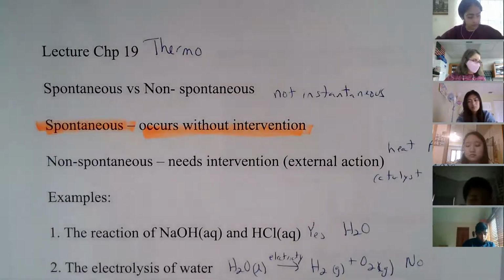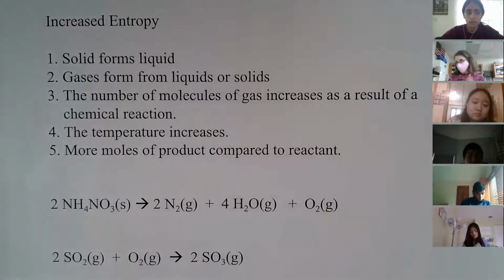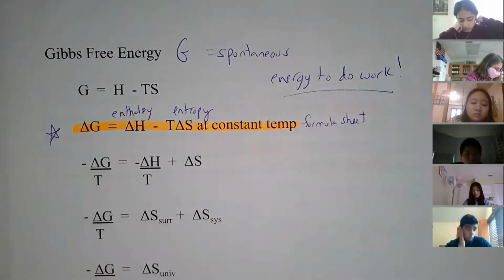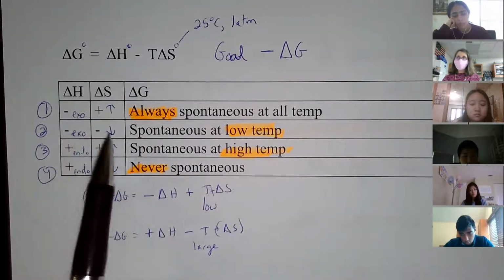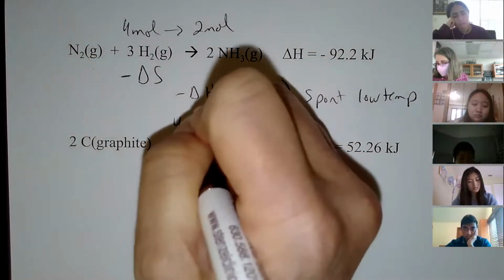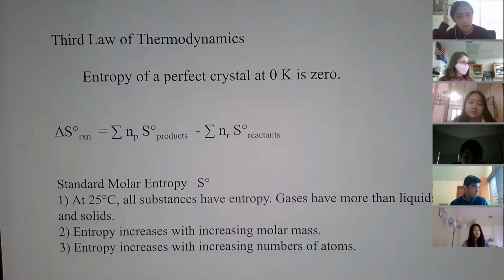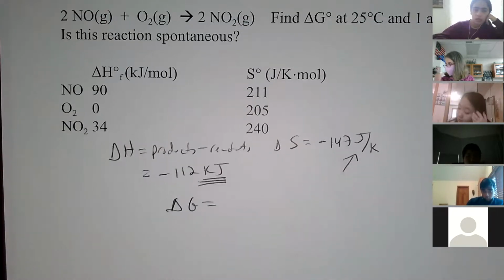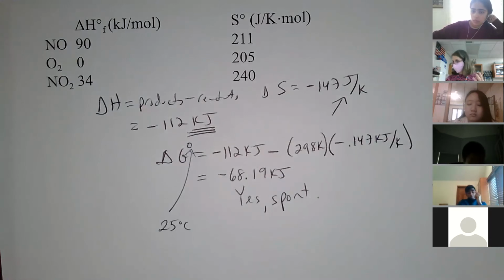Chp 19 Notes 4-29 Part 1